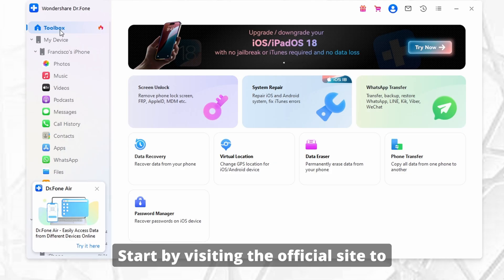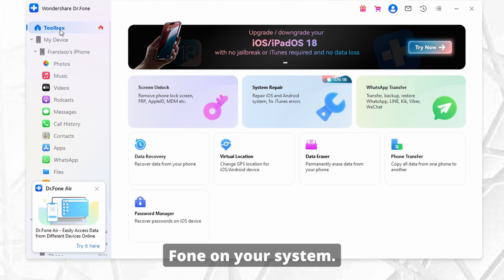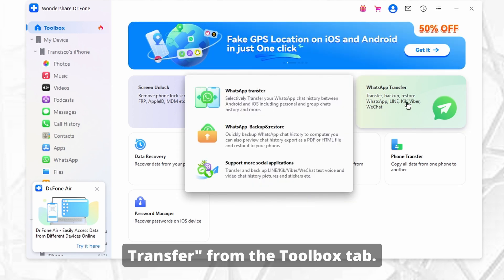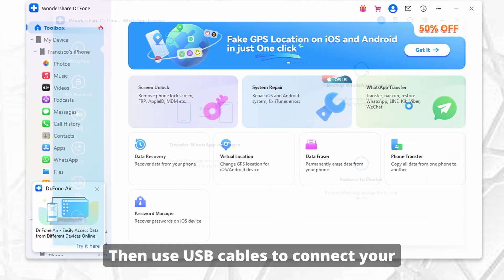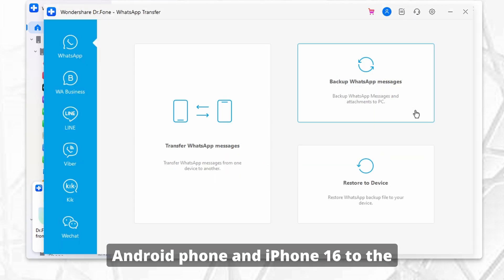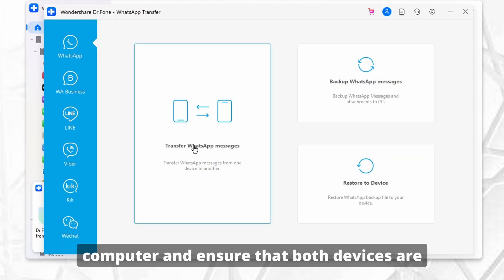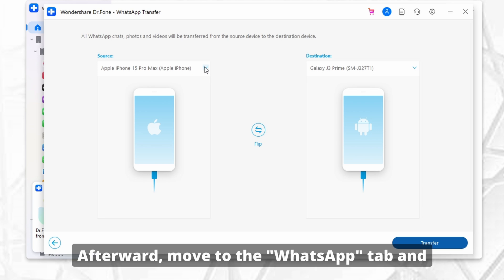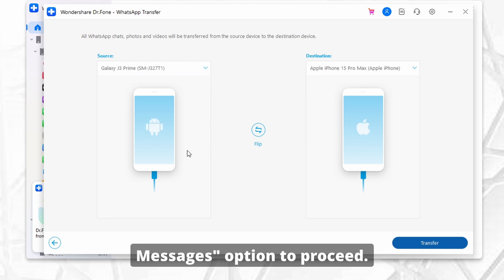Transfer WhatsApp From Android to iPhone 16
Transfer WhatsApp From Android to iPhone 16!!! Switching from Android to iPhone and worried about losing your WhatsApp data? Don’t stress! In this video, we’ll show you how to transfer WhatsApp and other social app data from Android to iPhone 16 without losing a single message or photo.
Using Dr.Fone - WhatsApp Transfer, the process is simple, reliable, and perfect for anyone making the big switch. Follow our step-by-step guide to ensure a smooth transition and get back to chatting on your new iPhone in no time!

Timestamps:
0:00 - Introduction
0:29 - Part 1: The Exciting Switch from Android to iPhone
1:22 - Part 2: Most Recommended - Using Dr.Fone - WhatsApp Transfer
3:58 - Conclusion